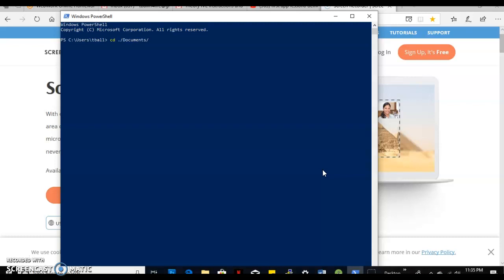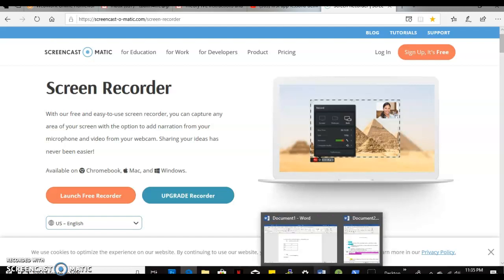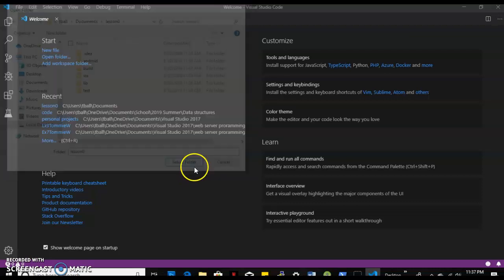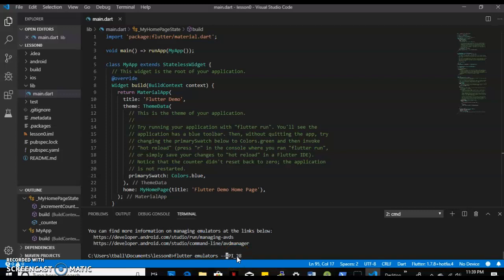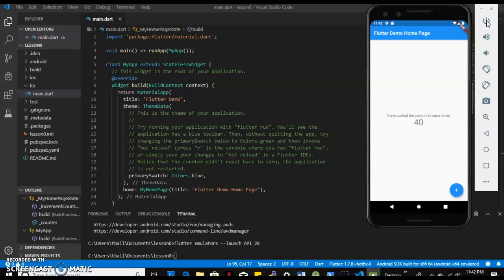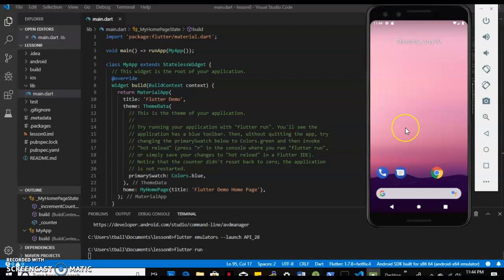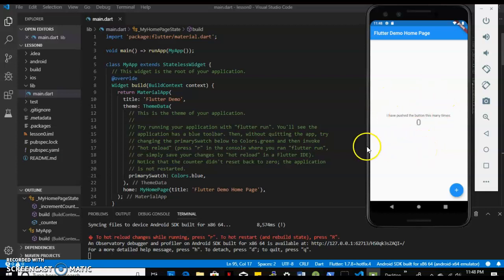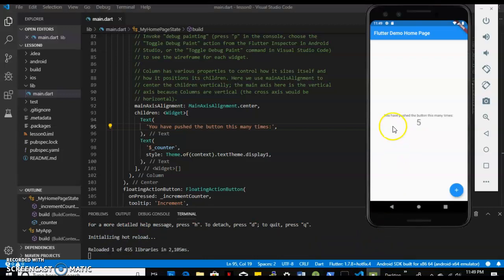mobile apps lesson0